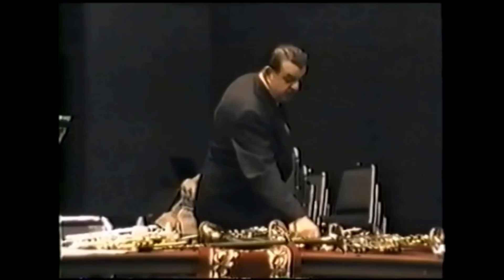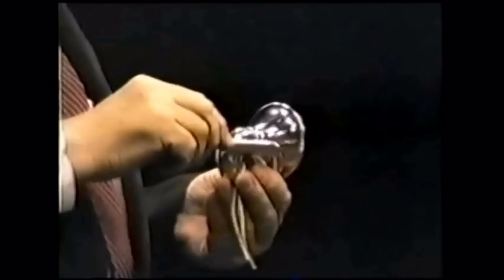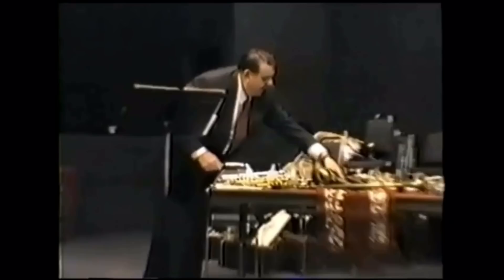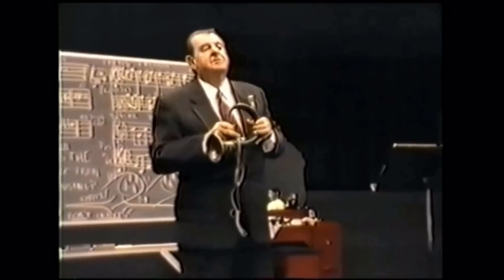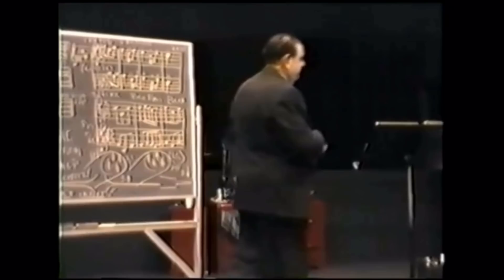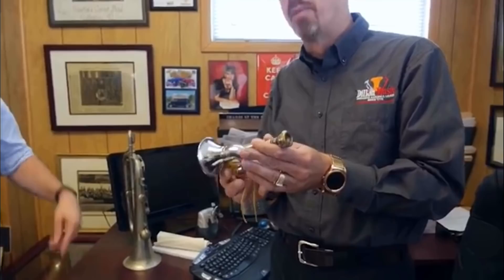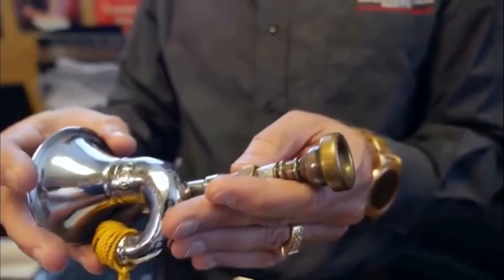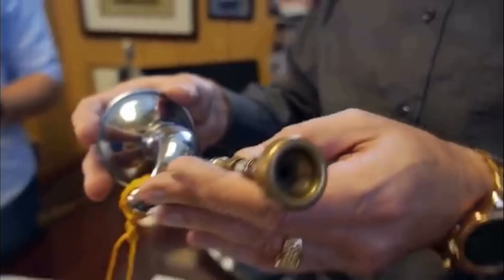Where did Mel Broiles’ “Zarathustra trumpet” end up?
Where’d this funny little horn find a home? New Jersey of all places.